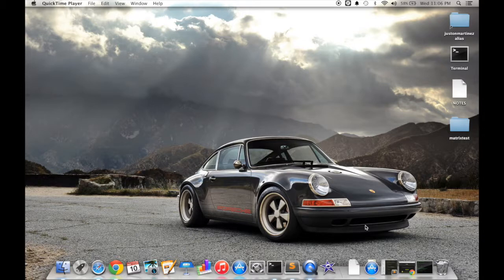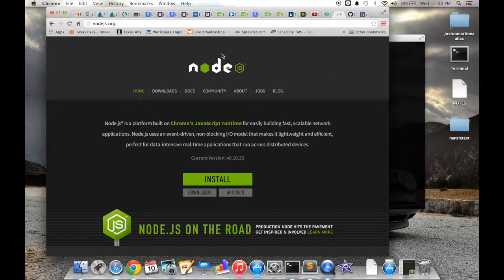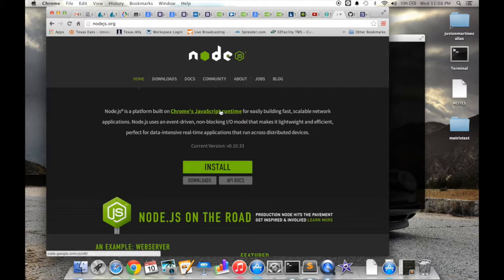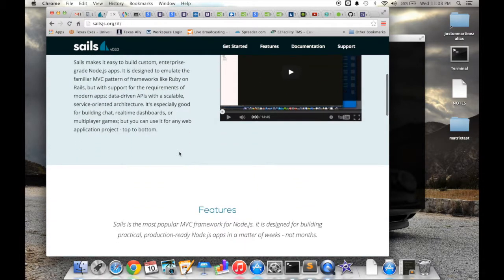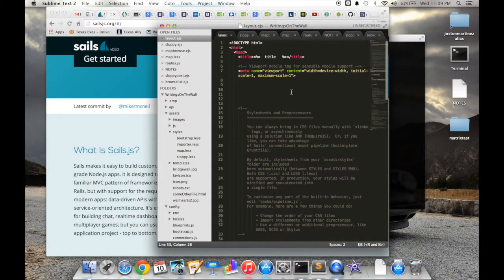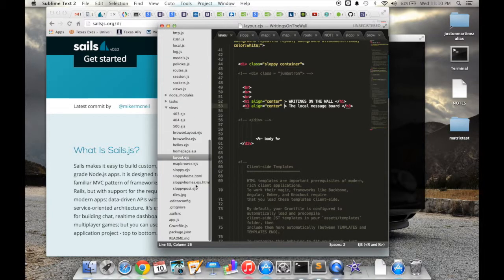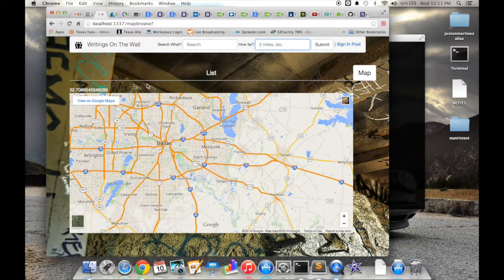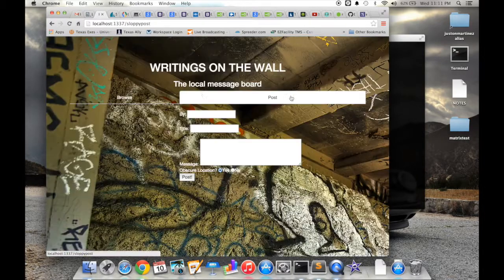1.2 Things You Will Need to Begin Developing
I wanted to highlight all the things I've identified that you will need to begin developing with Node and Sails